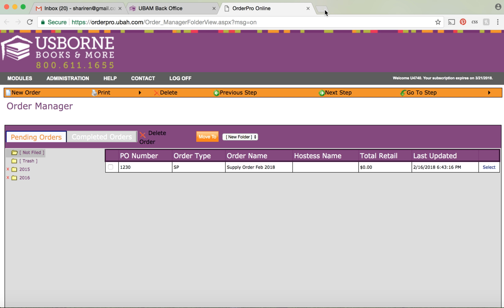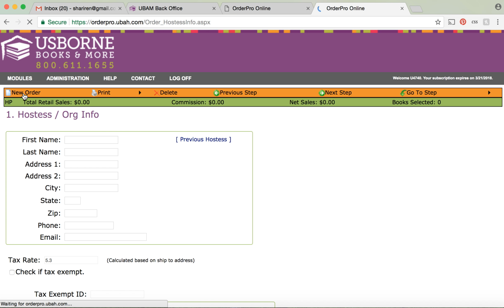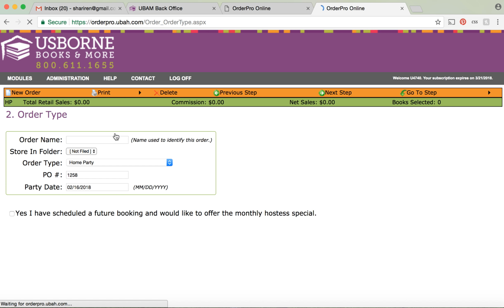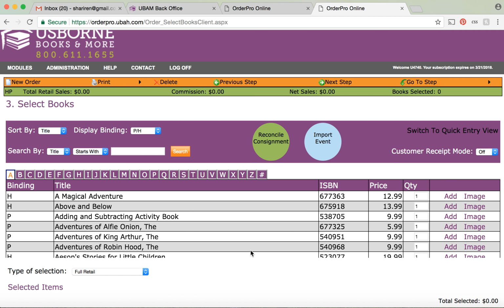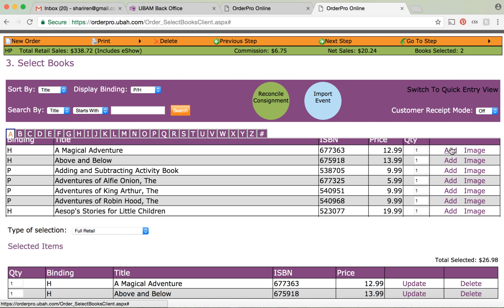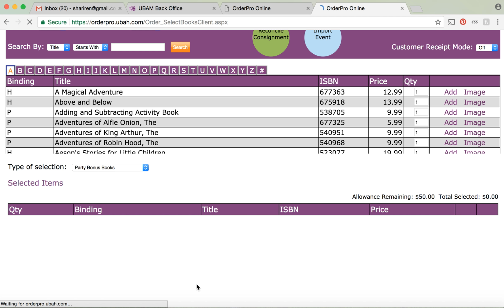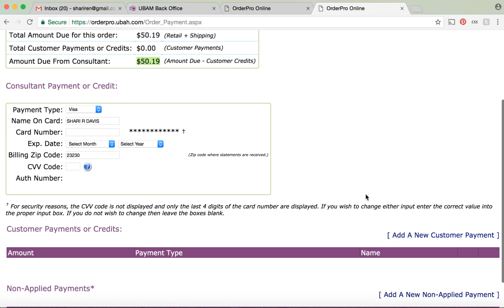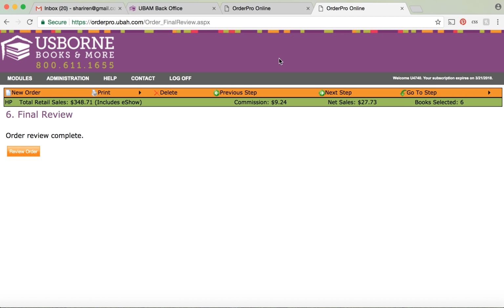OrderPro Online (OPOL): Part 1- Facebook Parties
How to close Facebook Parties in OrderPro